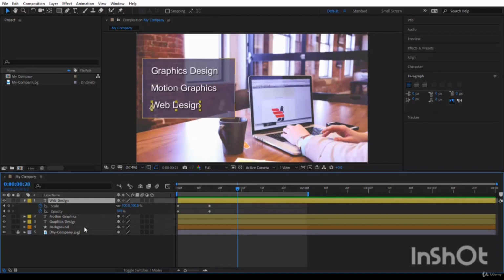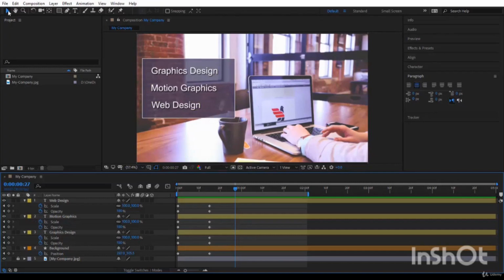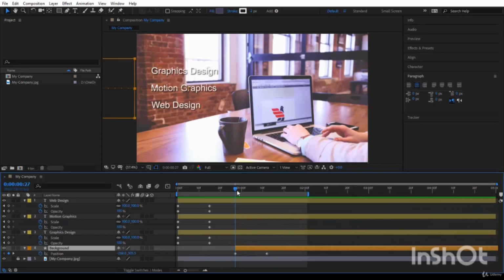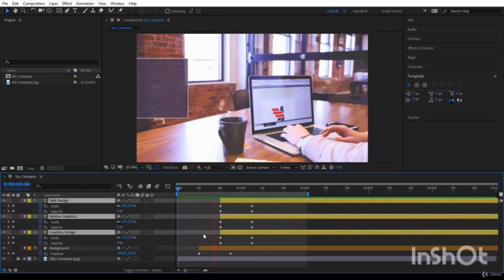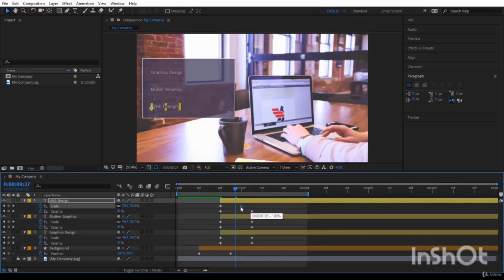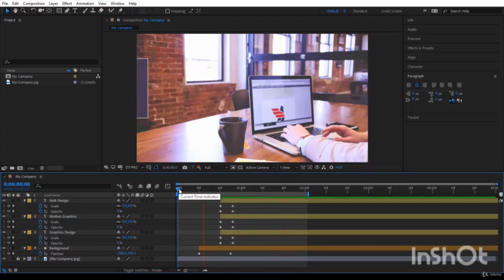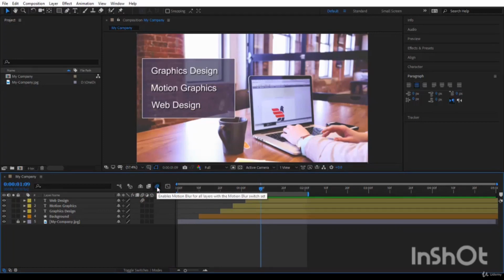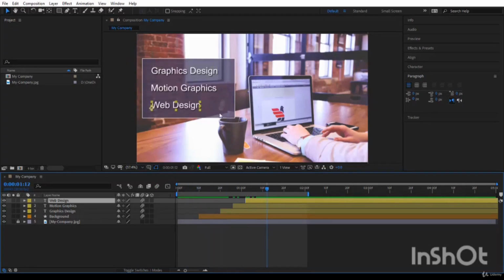09 lesson 9th first project sequencing